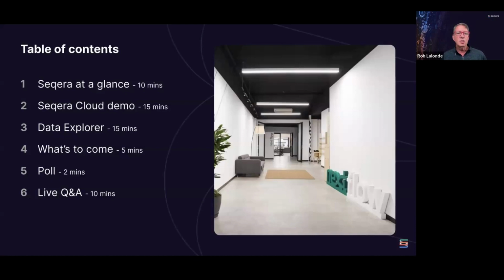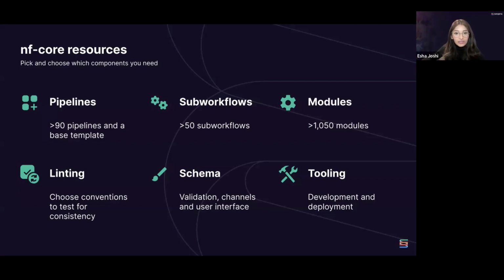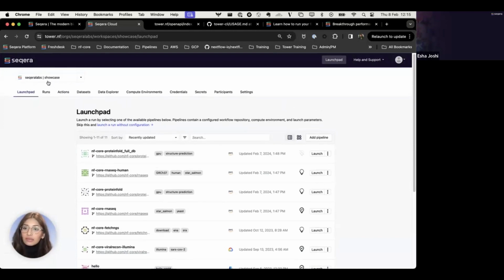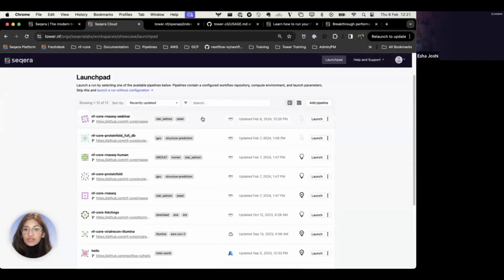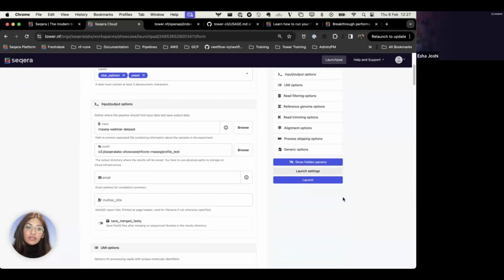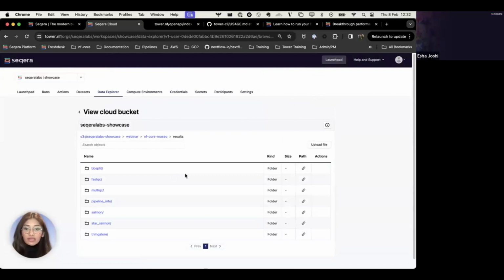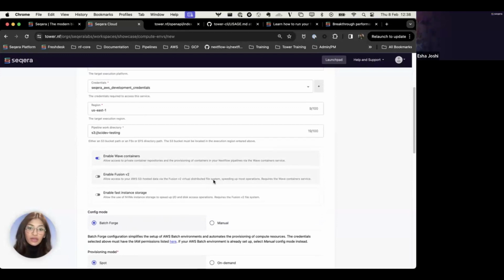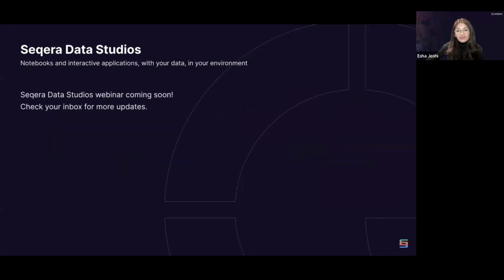Webinar: Deep Dive Into the Seqera Platform and Data Explorer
00:00 Intro
01:25 Seqera at a glance
11:05 Seqera Cloud demo
20:05 Data Explorer
40:25 What's to come
41:55 Poll
42:44 Live Q&A